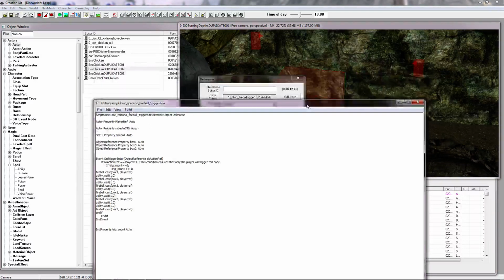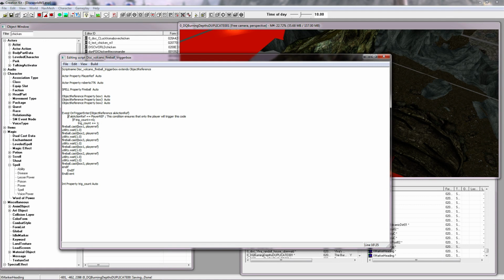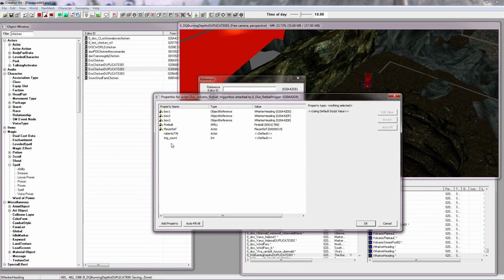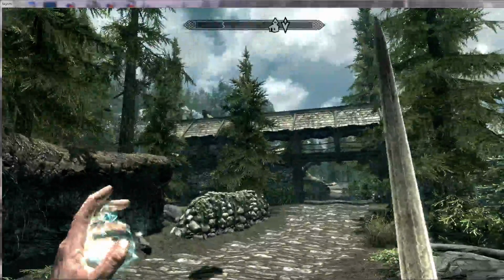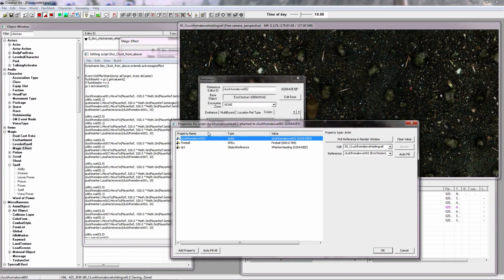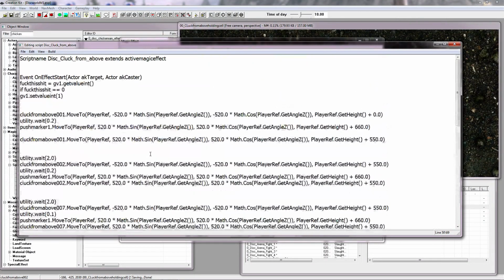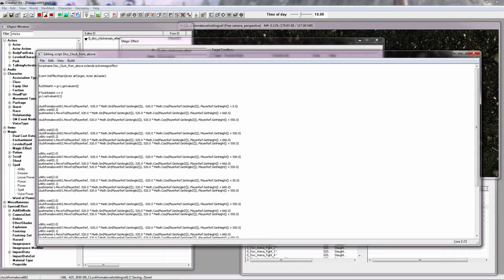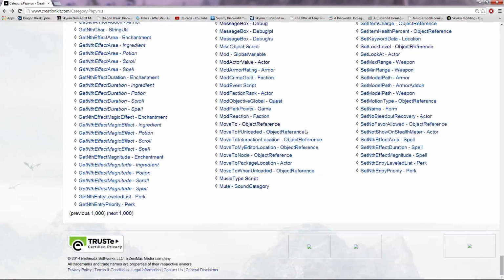Skyrim CK Scripting Basics, (It ain't that gd complicated)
Might have missed some things idk I did the first video at 49 minutes and open broadcaster crashed and corrupted the file but it was in depth with setup etc
Just redid and tried to cover everything so giggidy
Note: Herp derp emails that clearly have no idea about anything or clearly didn't watch the videos asking for help will be summarily executed or deleted.. probably deleted